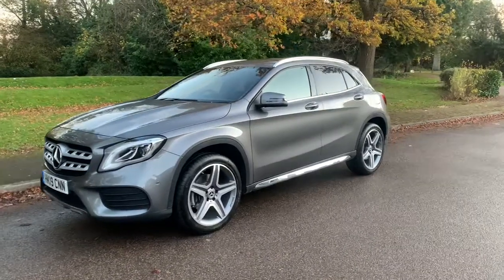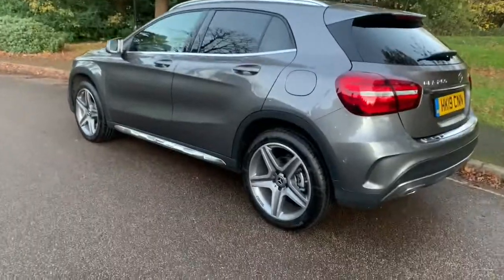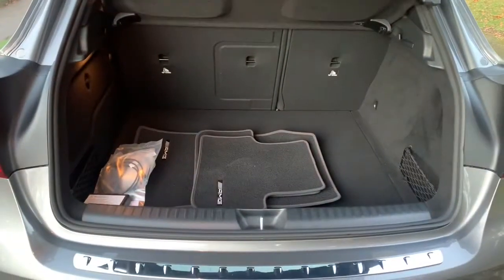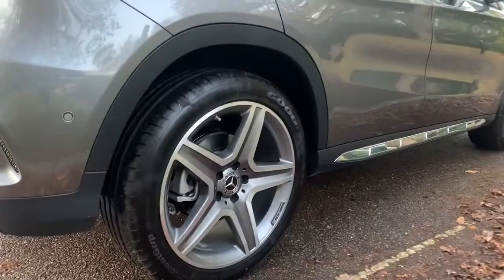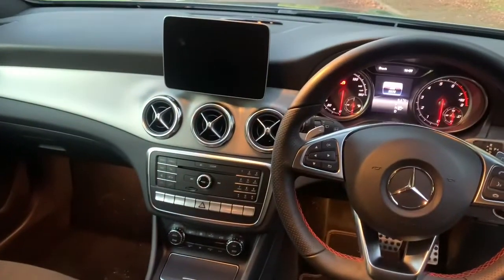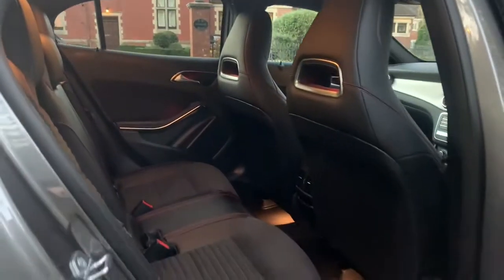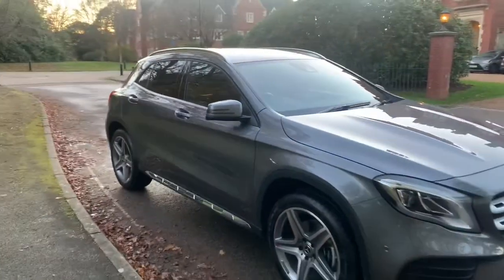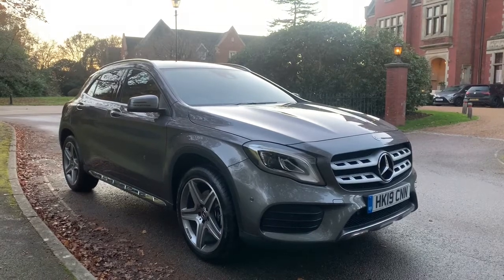MERCEDES BENZ GLA 250 4MATIC AMG LINE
for more info.